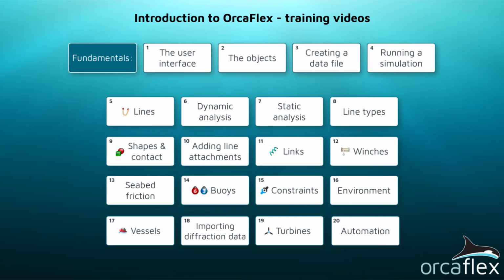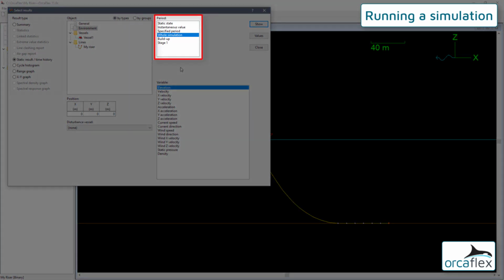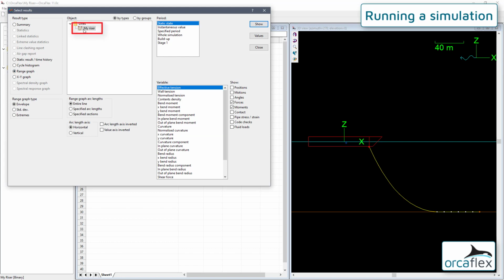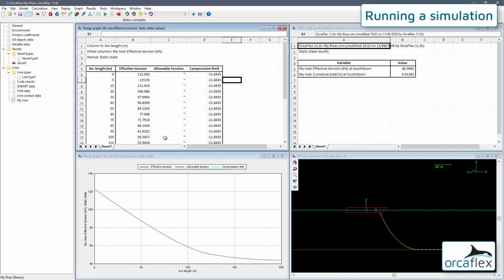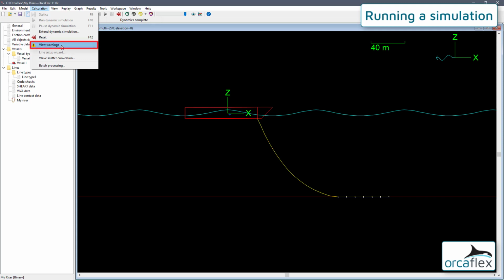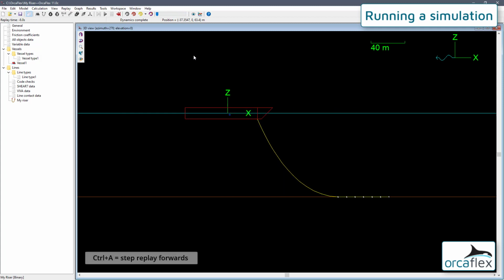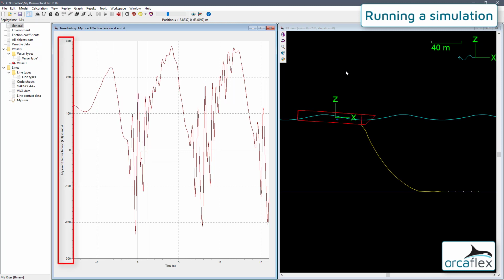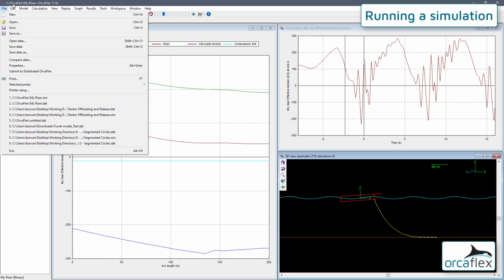Introduction to OrcaFlex 4: running a simulation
This video introduces the process of running an OrcaFlex simulation and is one of four videos covering the fundamentals of the program. It is part of a series of twenty videos that make up the full 'Introduction to OrcaFlex' series.

Video contents
00:00​ - Intro
00:58​ - Main content: running a simulation